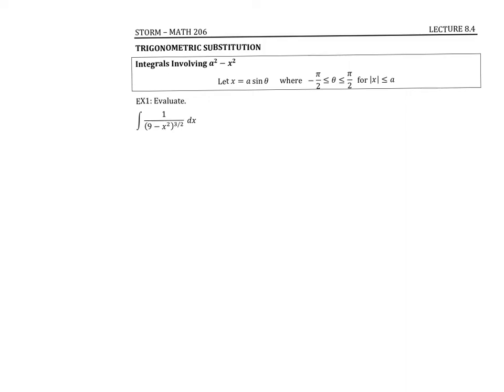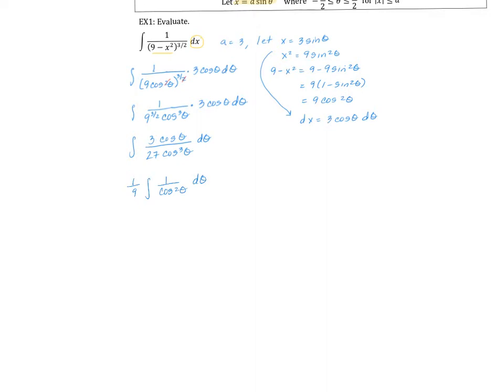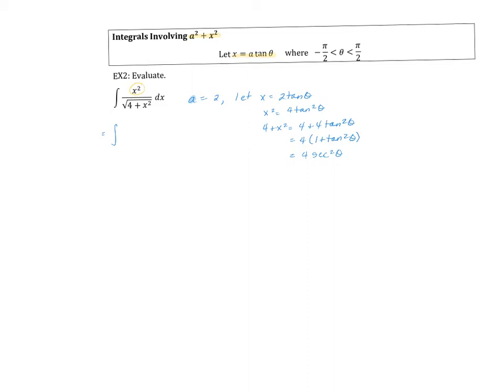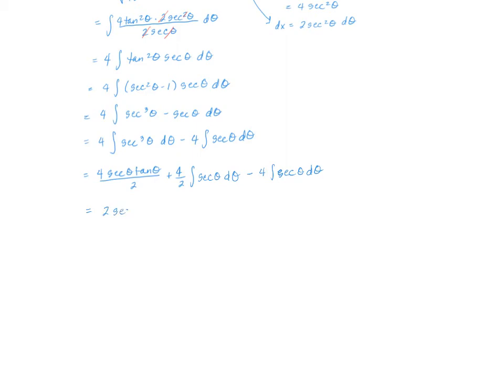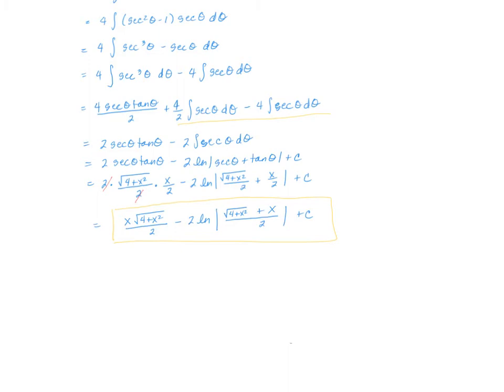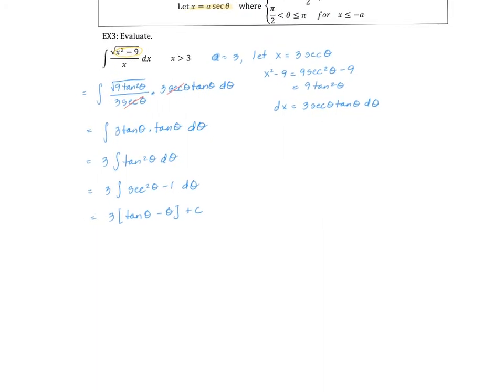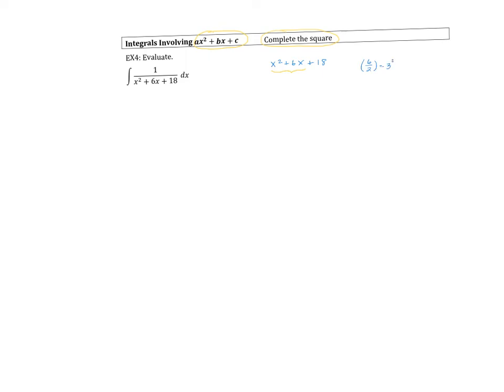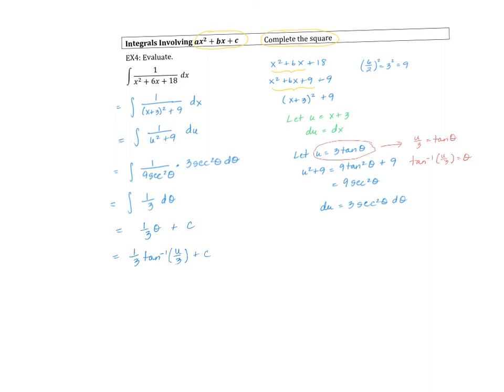8.4 Math 242